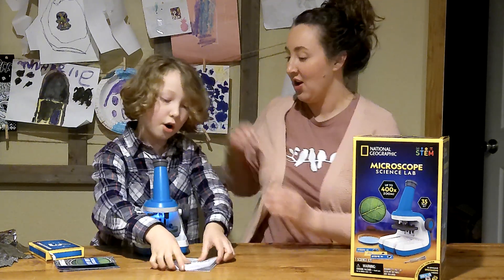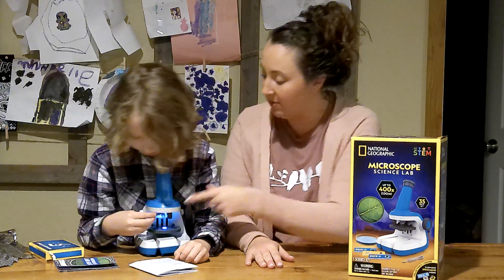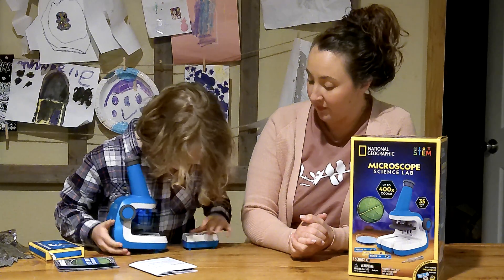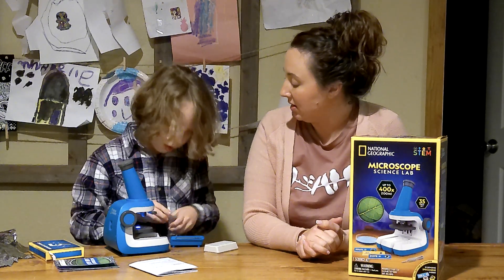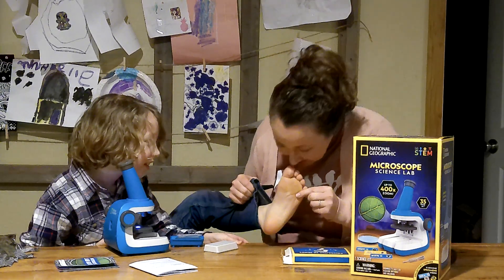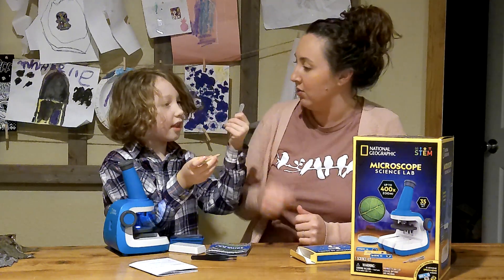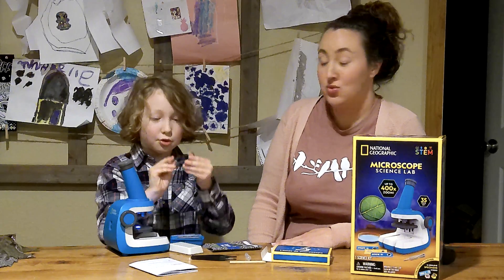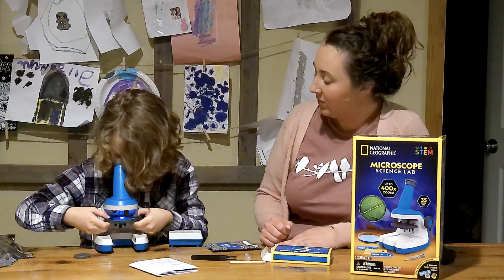Kids Toy Review---National Geographic Microscope!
Lead scientist Henley and his mom give a quick review of the National Geographic microscope!